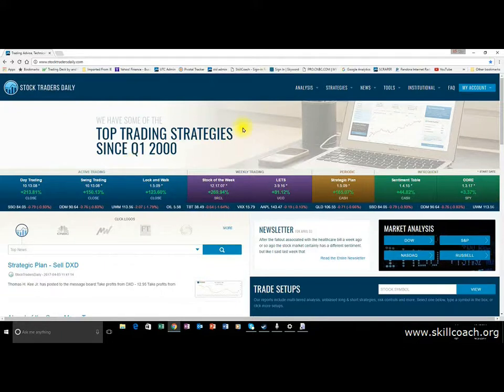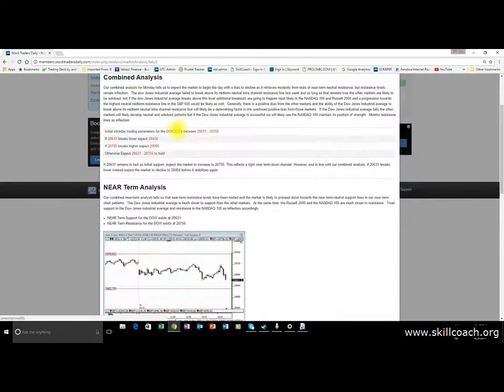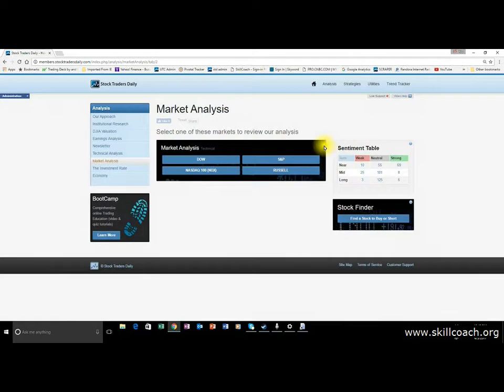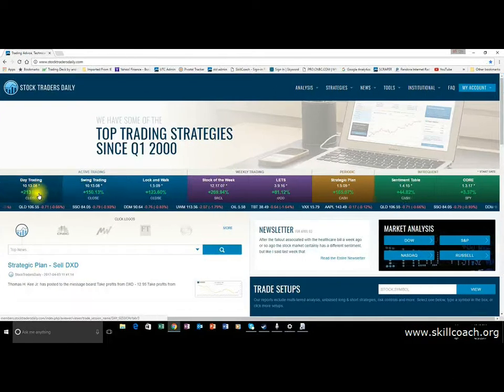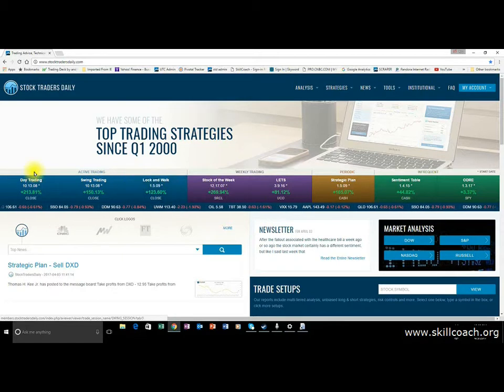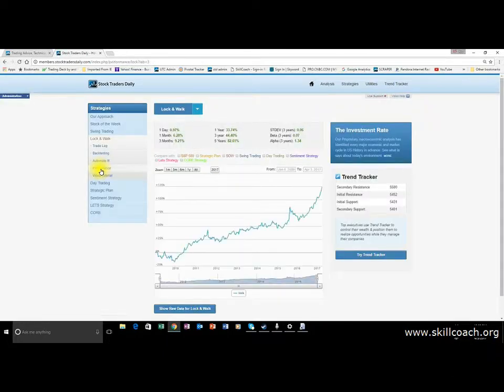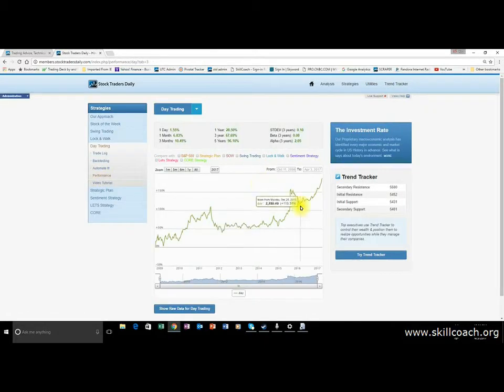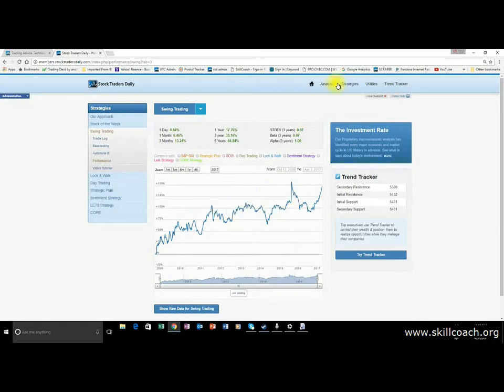Alerts Viewer +33% YTD - can be automated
Why you should Just Let the Strategies Work - Strategies Explained.